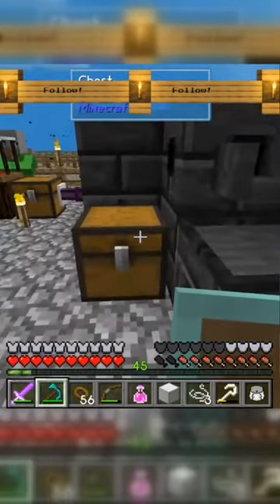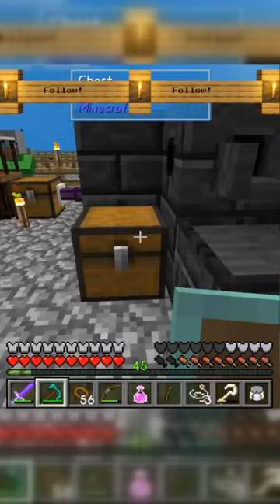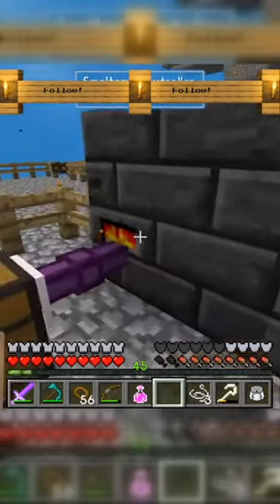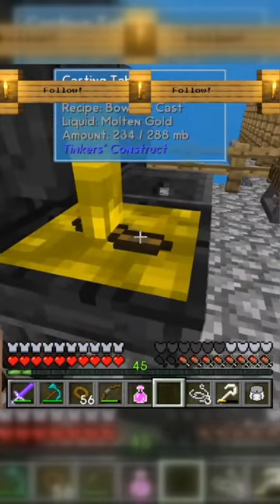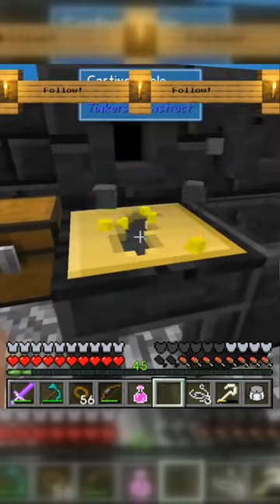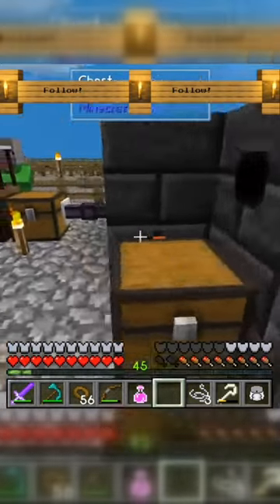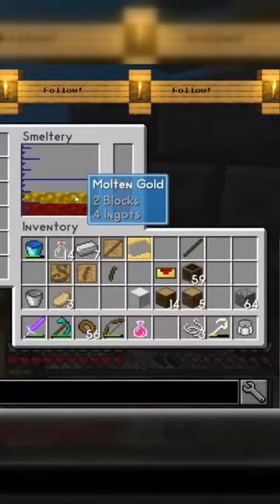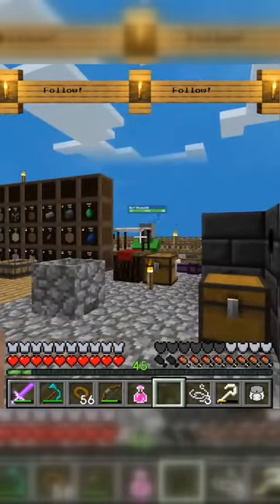Iron Bow Casting Tutorial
In this Skyfactory 4 Minecraft short, I show how to cast halves for an iron bow using the Tinkers Construct modpack. I demonstrate the casting process and the creation of the casts step by step. The Tinkers Construct modpack allows for customizable weapons, and with this tutorial, you'll be able to make your very own iron bow.